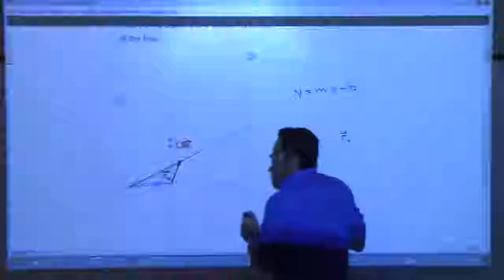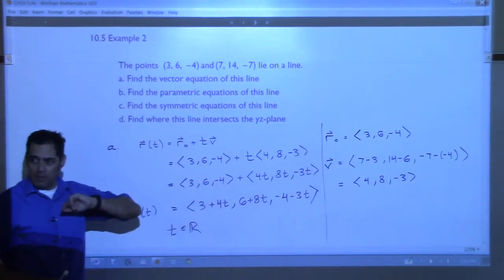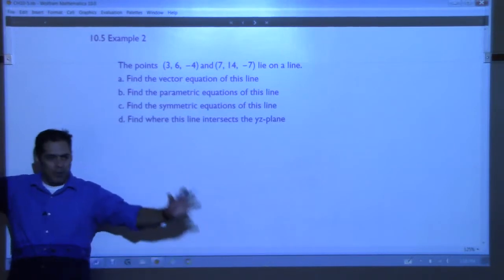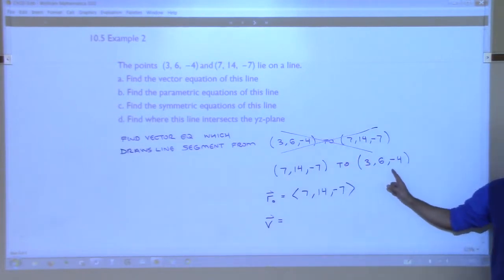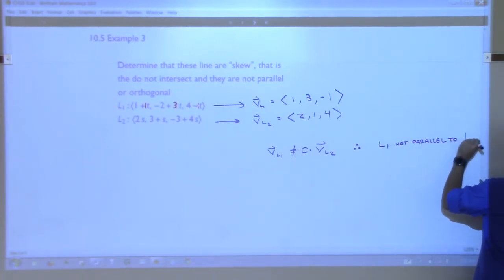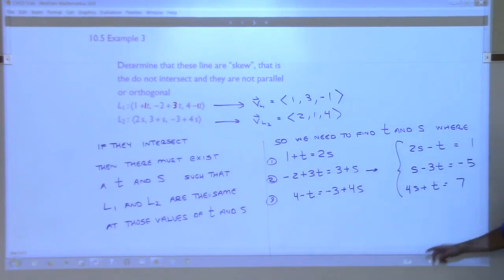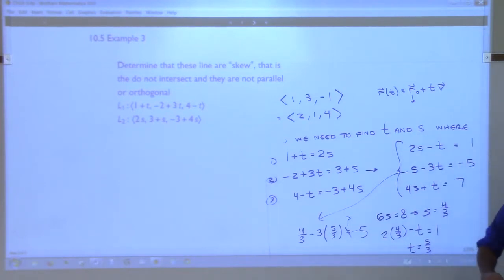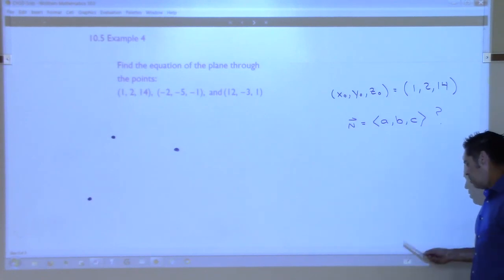2415 Day4 part1